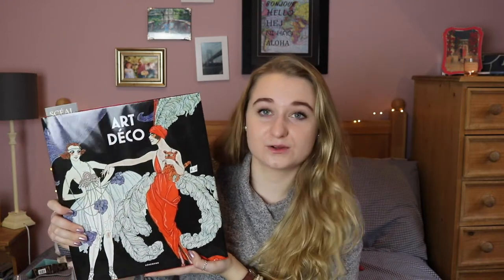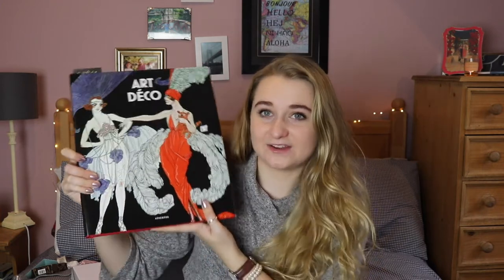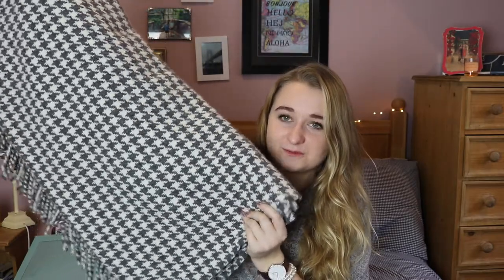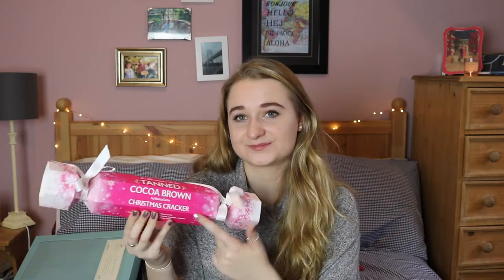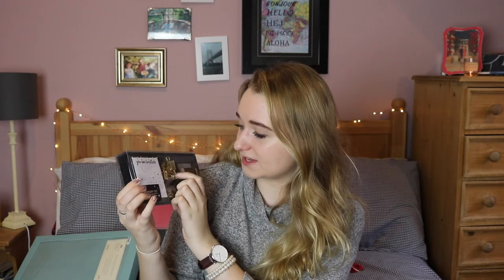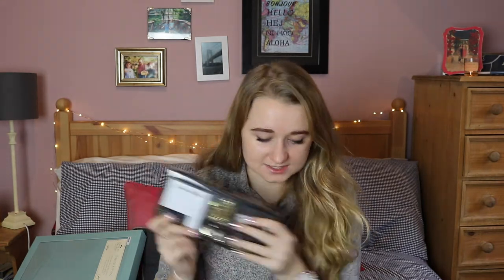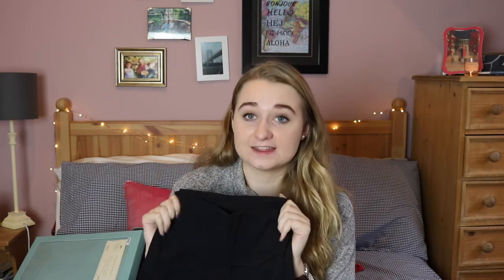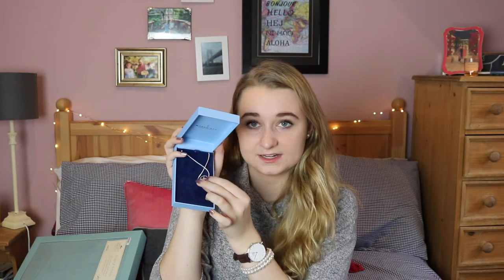What I got for Christmas 2017 | Lilly Pulitzer, KJP, lululemon & more!